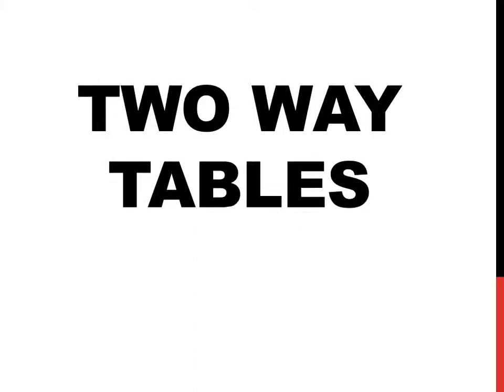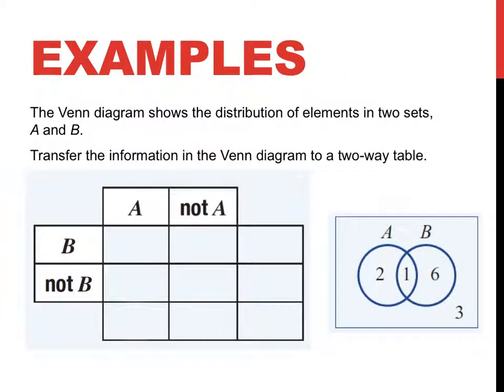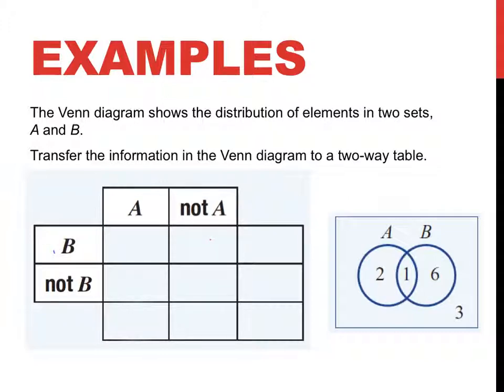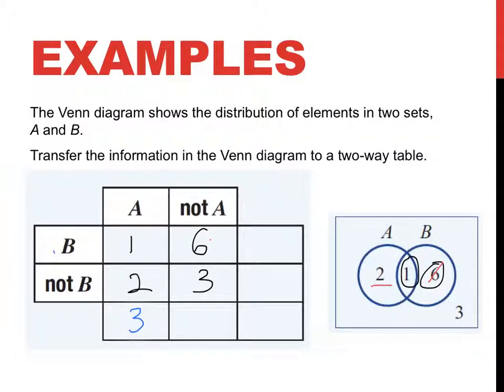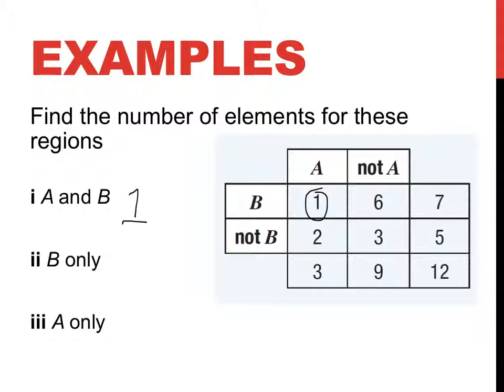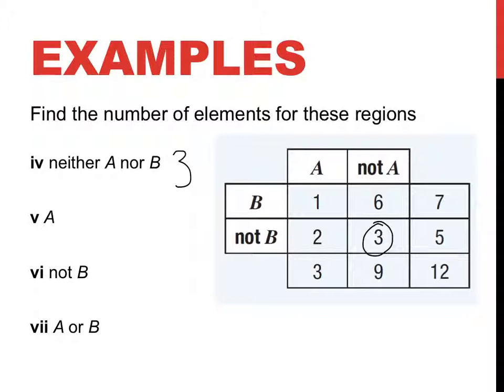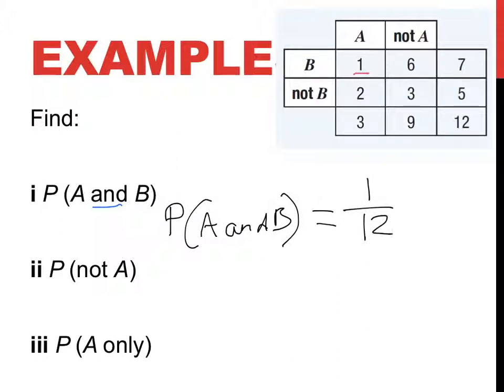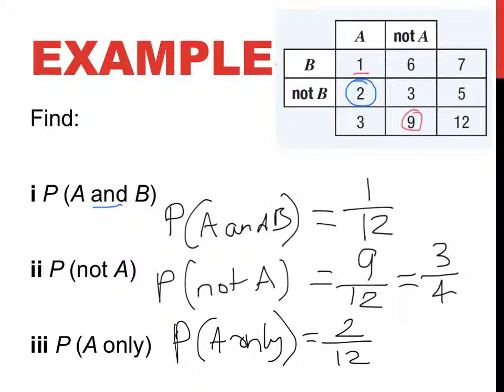Year 10: Two Way Tables